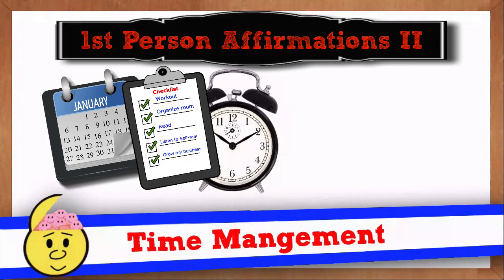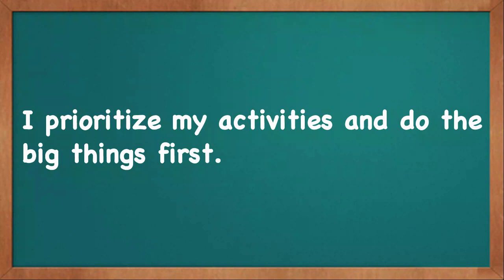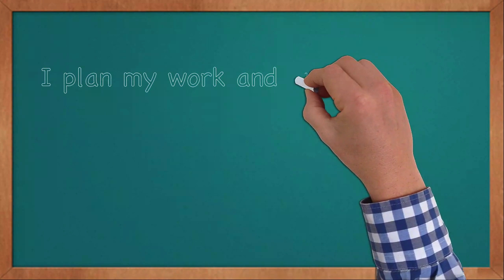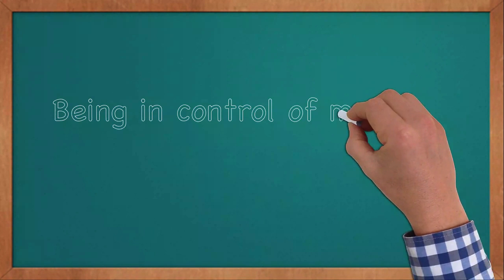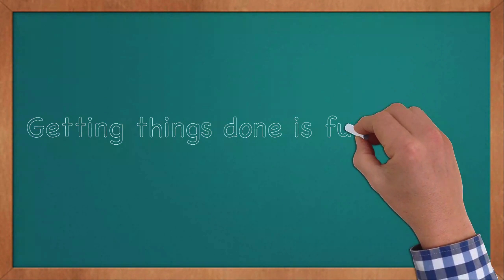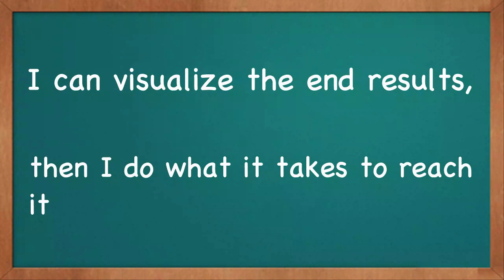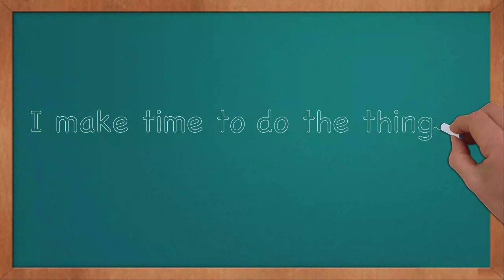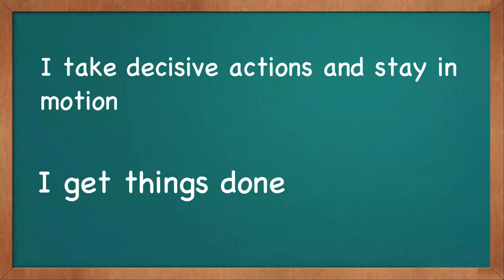Affirmations for Time Management - 10 Effective Affirmations you must say! [V2]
Affirmations for Time Management
Learn how to improve your time management skills. Improving time management is important if you want to learn how to become more productive

Let us positively brainwash you to become more productive. In order to change, you must first change how you think. Here are 10 effective affirmations that will teach you how to improve your time management and how to become more productive.

Follow our unique system and never lose motivation again!

- Visit to learn how to use these videos effectively

Want to make whiteboard animations like this? It's easy